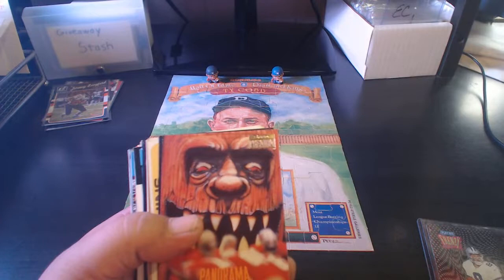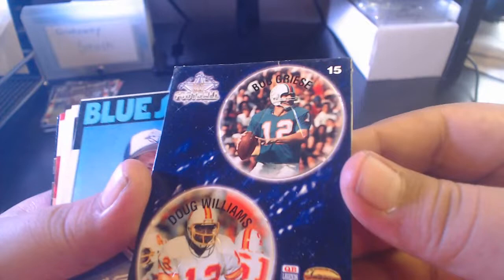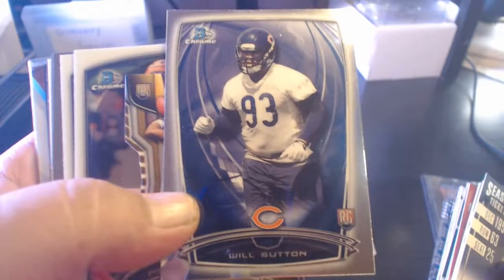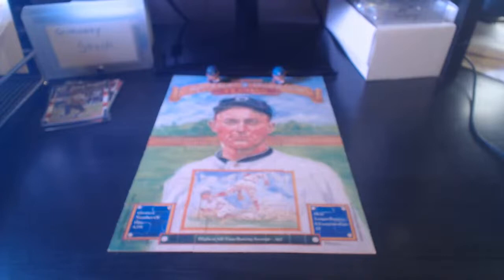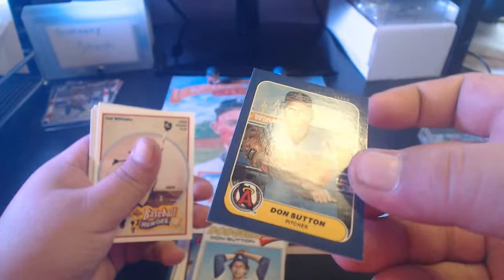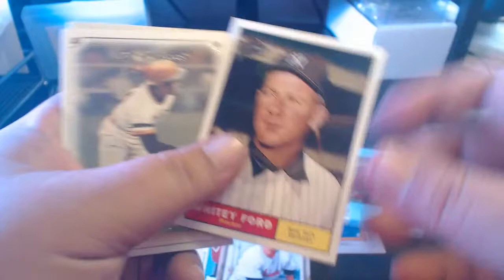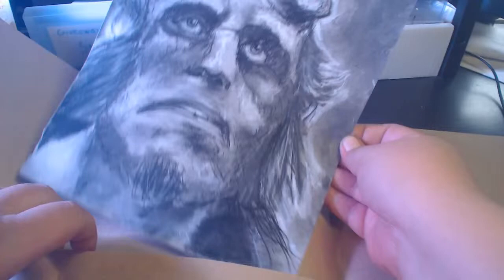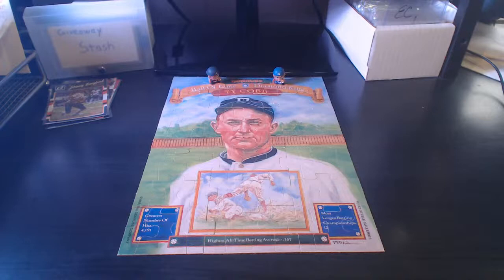Mail Day 29 Live! Mail from Trades, Reindeer Studios, Defness45 & DFD!